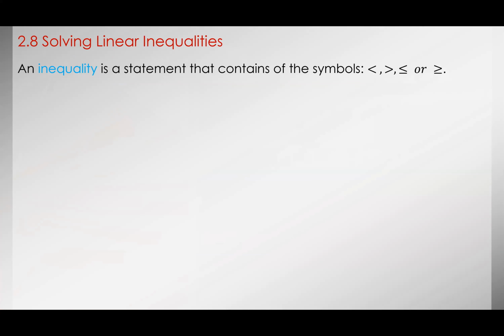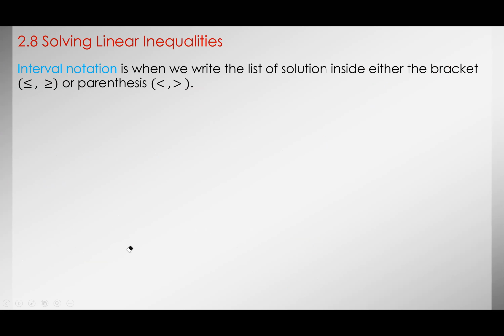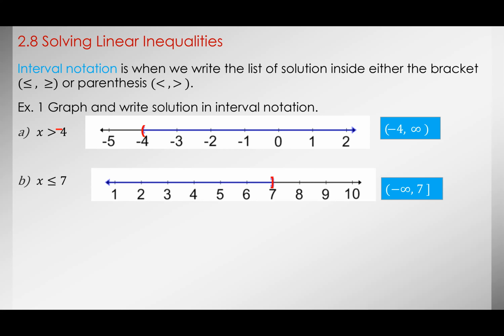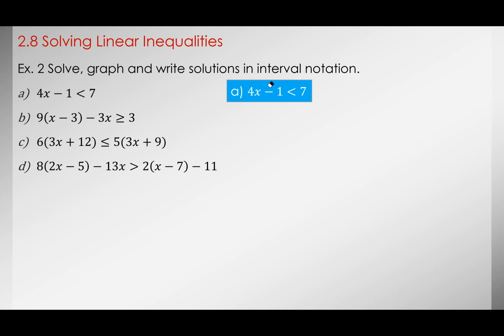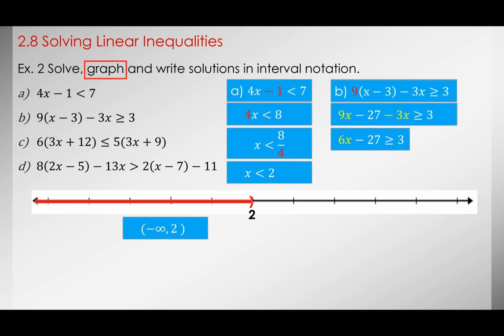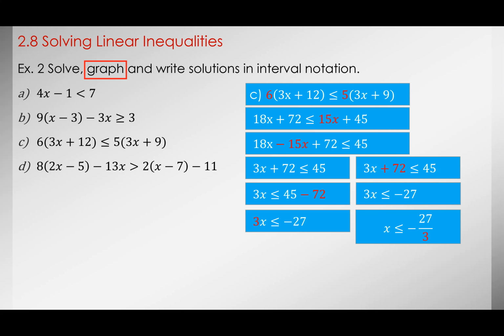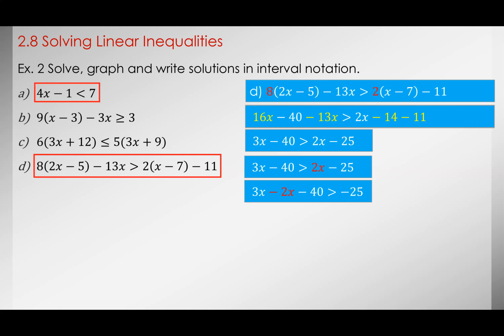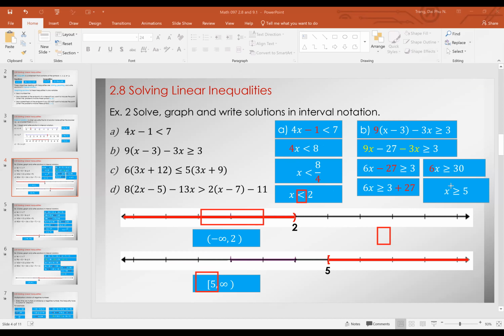2.8 Inequality: Solving, graphing and write solution in interval notation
Introduction to solving Inequality.